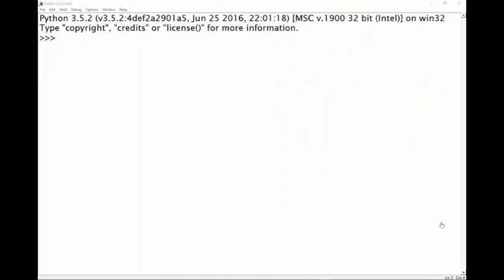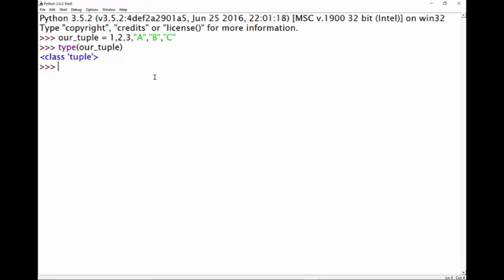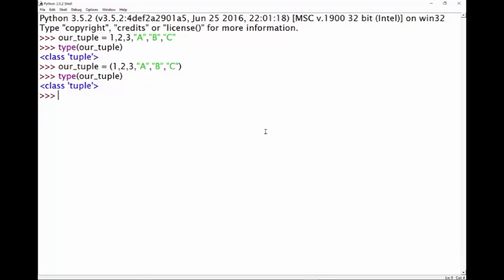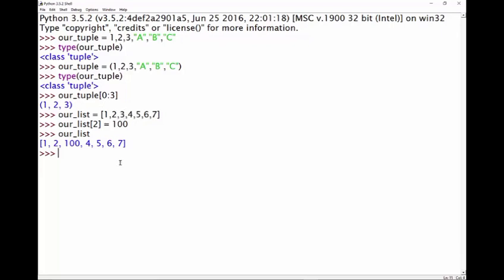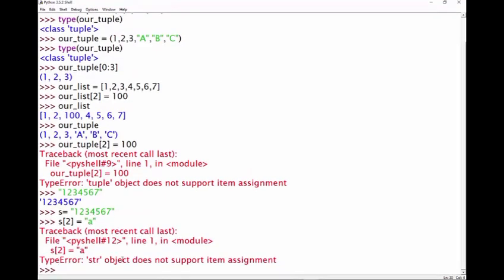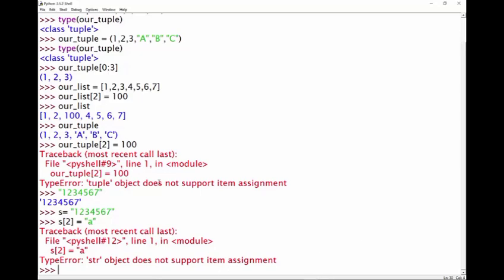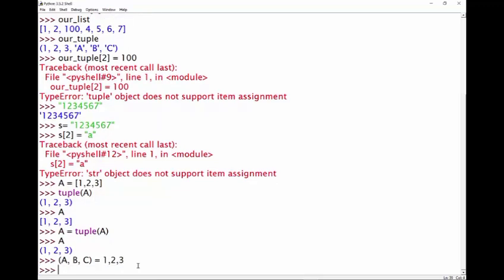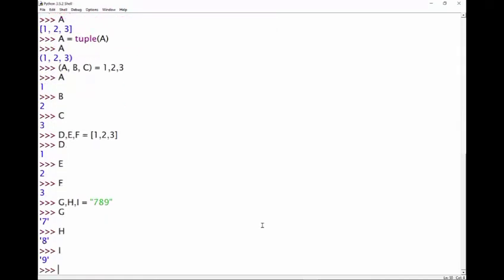Python Tuples vs Lists: What’s the Difference? | Python Tutorial #15 (2026)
Are you confused about when to use a List vs. a Tuple in Python? In Lesson 15, we break down Python Tuples—the "immutable" cousin of the List.

While they look and act similarly, Tuples have one superpower: they cannot be changed once they are created. This makes them the perfect tool for protecting your data from accidental bugs and overwrites. We'll explore the syntax, the concept of immutability, and a "cool party trick" called Multiple Assignment that will make your code look much more professional.

📌 Timestamps:
0:00:00 Intro: What are Python Tuples?
0:00:40 The core difference: Mutability vs. Immutability
0:00:55 How to create a Tuple (Parentheses vs. Commas)
0:02:08 Tuples as Iterables: Indexing and Slicing
0:02:55 Lists vs. Tuples: The "TypeError" Demonstration
0:04:18 Why use Tuples? Protecting your Data Integrity
0:05:08 Converting Lists to Tuples with tuple()
0:05:43 Pro Tip: Multiple Variable Assignment in One Line
0:07:21 Recap: When to use Tuples for maximum effect
0:08:02 Coming Up Next: Python Dictionaries!

Understanding the nuances between these data structures is what separates a beginner from an intermediate Python developer.